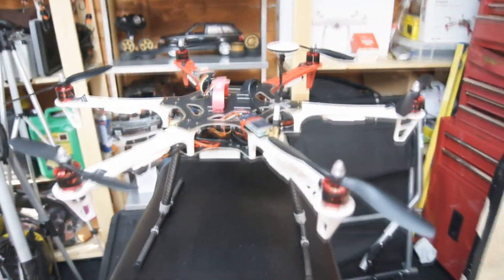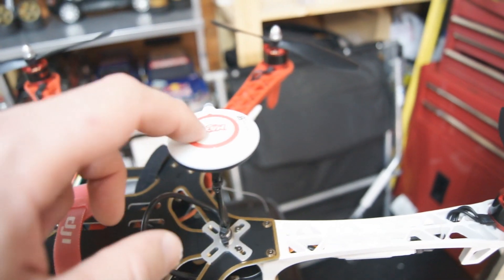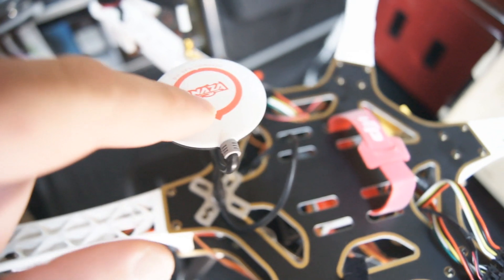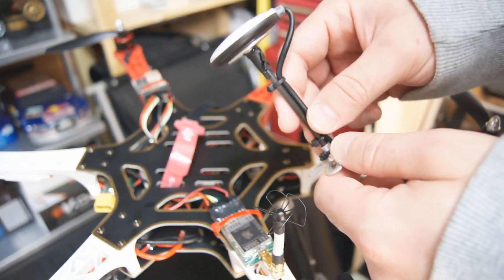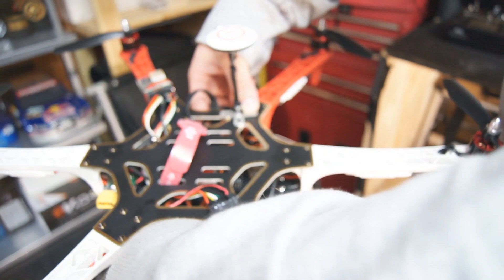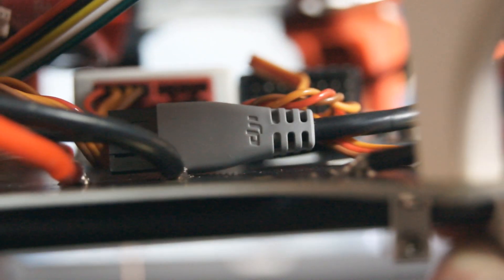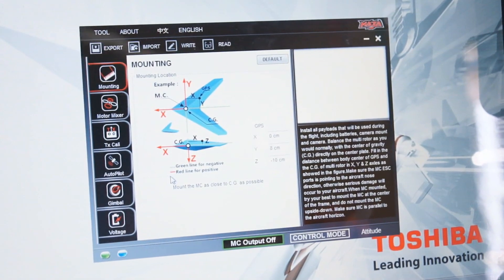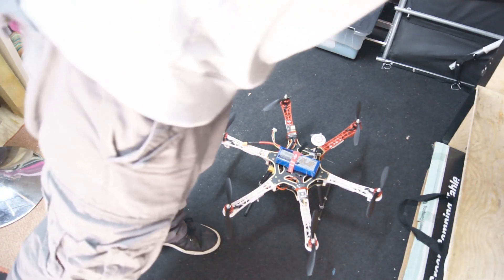DJI F550 How To Install GPS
In this video I get my Gps unit from quadcopters.co.uk so I show you how I installed it and configured it in the naza assistant. this was my first time and I am very happy with the results. it stays rock solid where I put it.

we are being immitated on facebook now by a user that was banned for personal insults on our facebook page, we are no way affiliated with that group. join The original and best group for the dji phantom and more!. over 800members now!